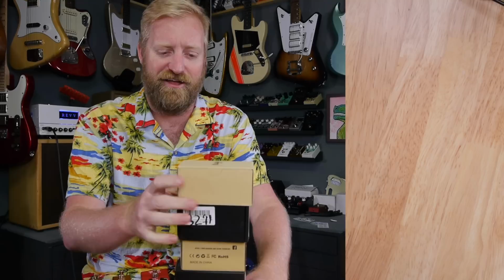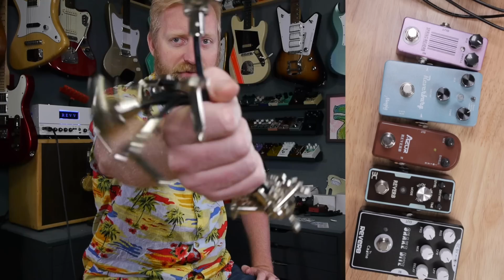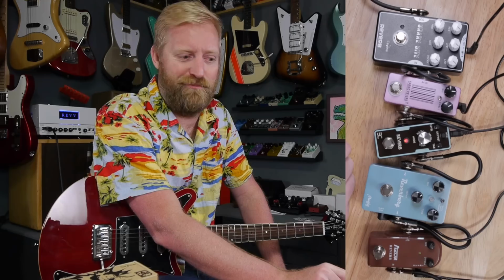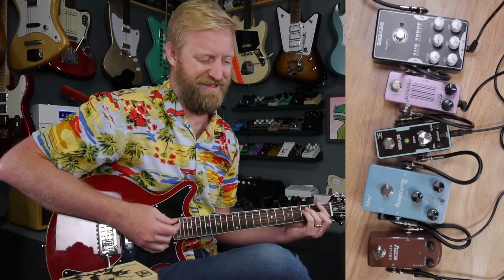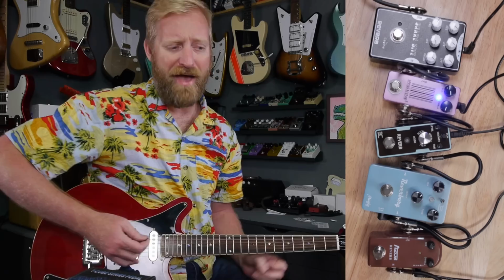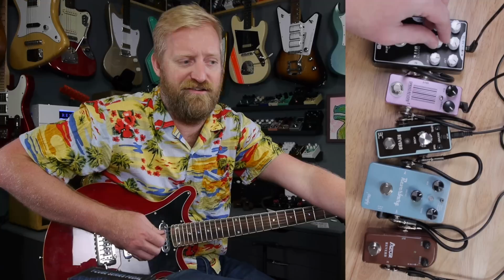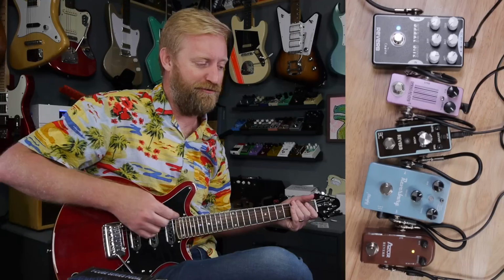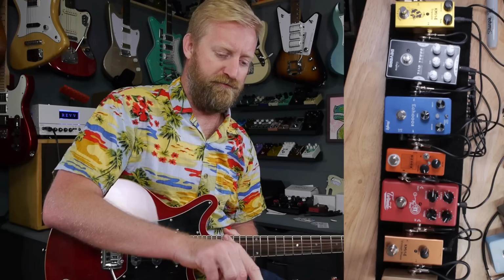The CHEAPEST reverbs on amazon - AFFORDABOARD - Azor/Mugig/Eno/Mosky/Caline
Links!